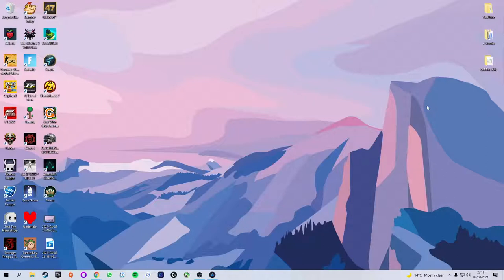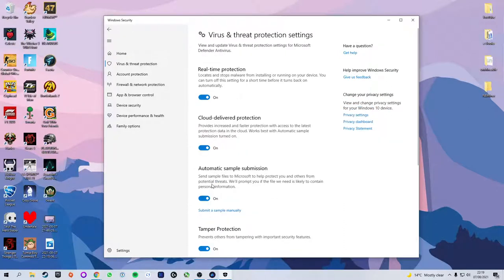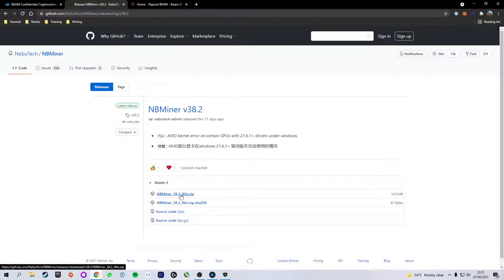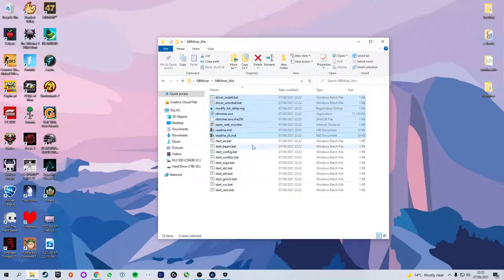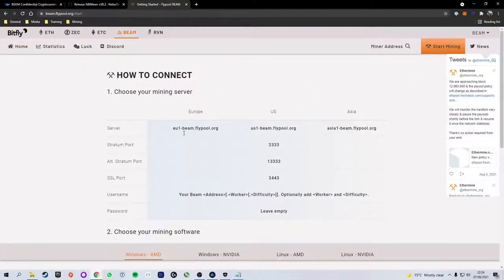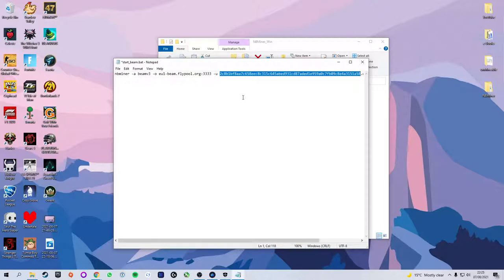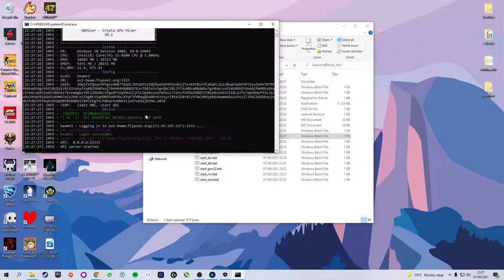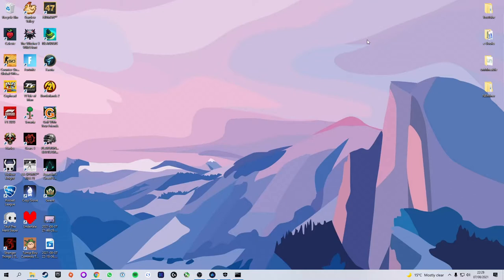How to Mine Beam on a Gaming PC | 2021 Edition